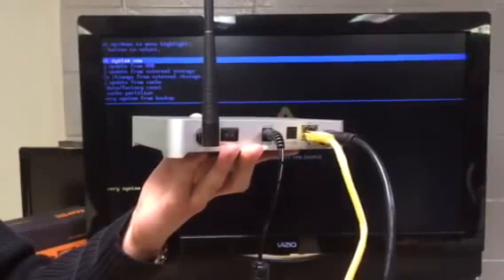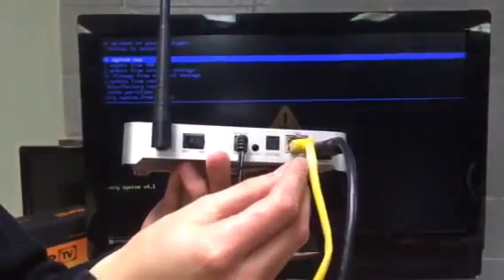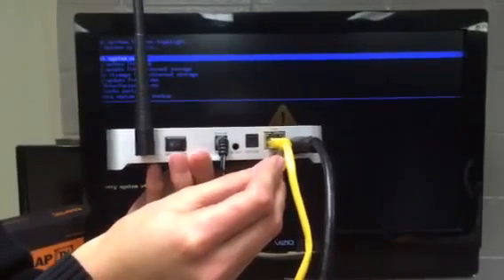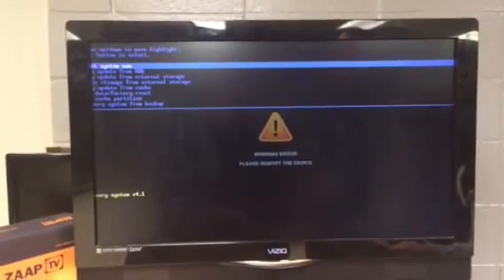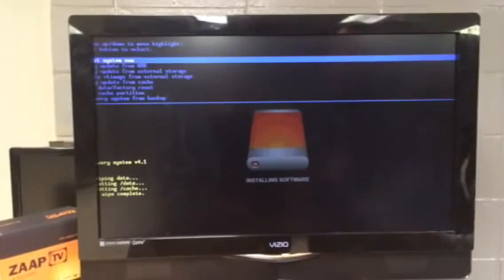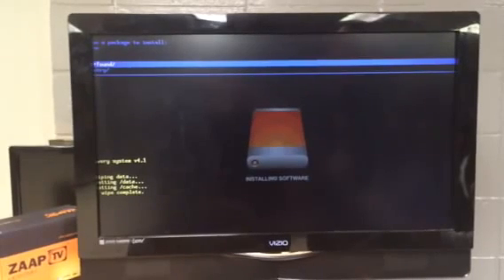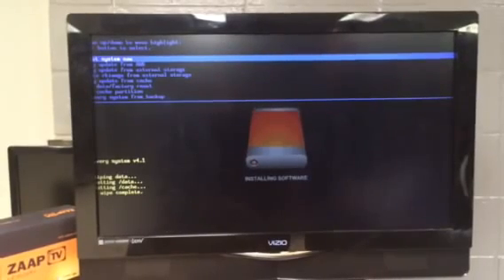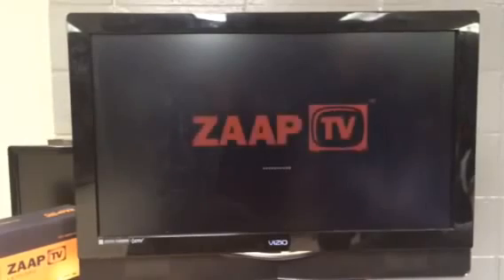ZAAPTV HD509N Factory Reset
Video tutorial on how to Factory Reset your ZAAPTV HD509N. Use this if the device is stuck or if you are experience long loading times.

Always keep in mind that reseting will restore your device to its factory settings.